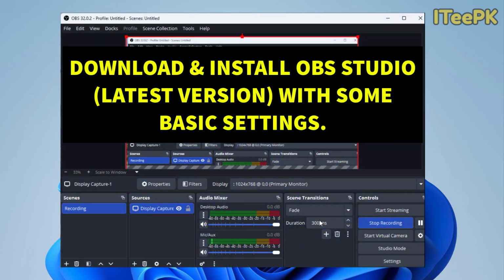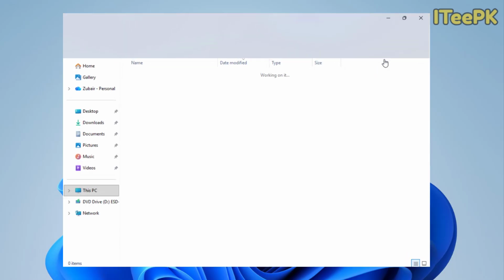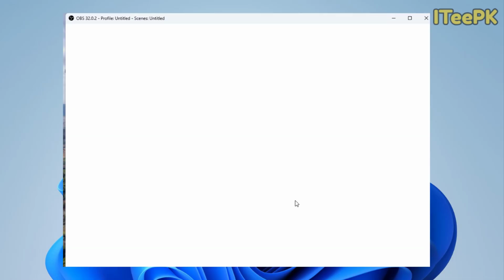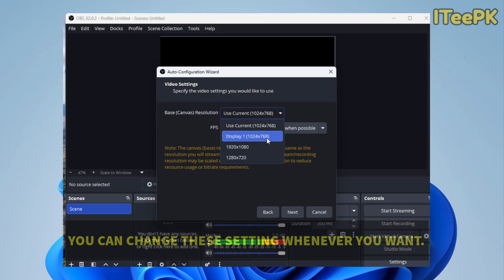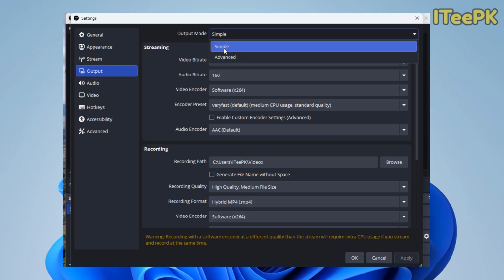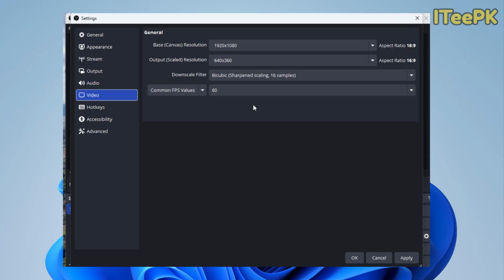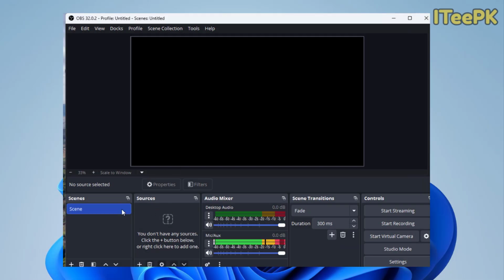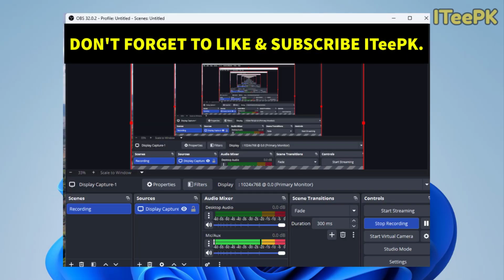How to Download and Install OBS Studio | Quick OBS Studio guide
Want to download OBS Studio safely and install it step-by-step? In this quick guide, I’ll show you exactly how to download OBS Studio from the official website, install it on your PC, and get it ready for recording or streaming — completely free!

OBS Studio is one of the most popular tools for screen recording and live streaming on Windows, macOS, and Linux. Follow this tutorial to set it up quickly and correctly.

🔽 Download OBS Studio (Official Website)